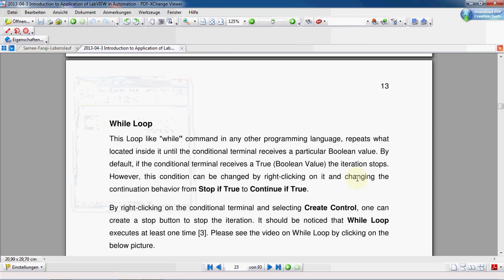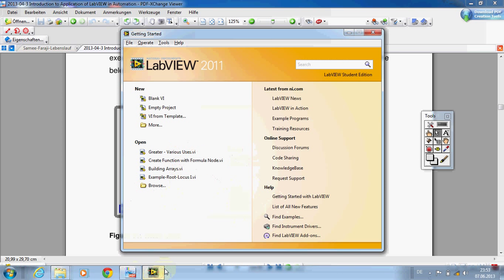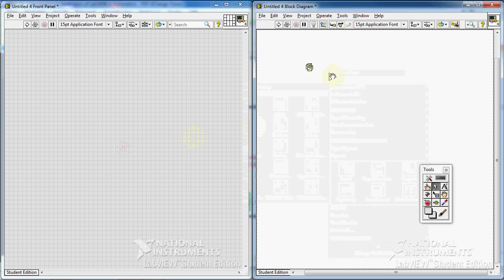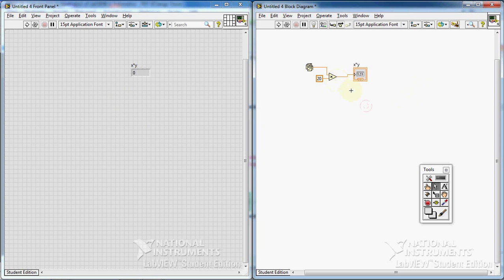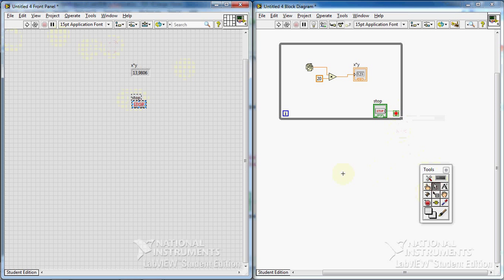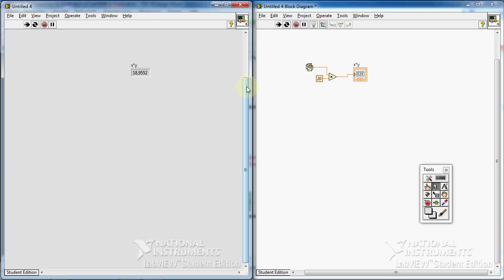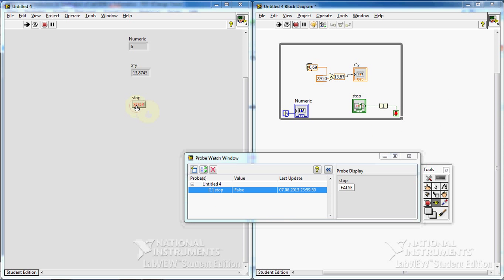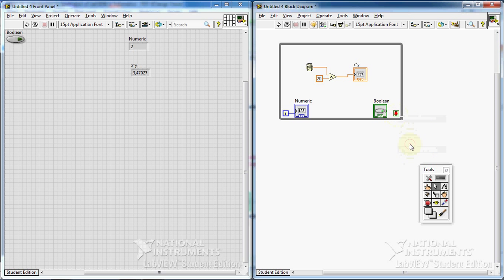LabVIEW Tutorial #2: While Loop